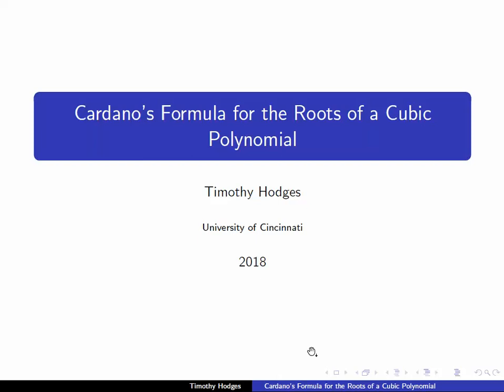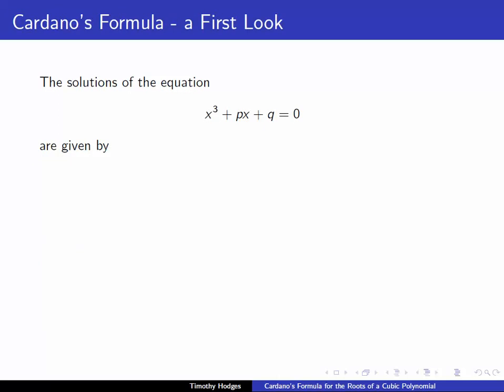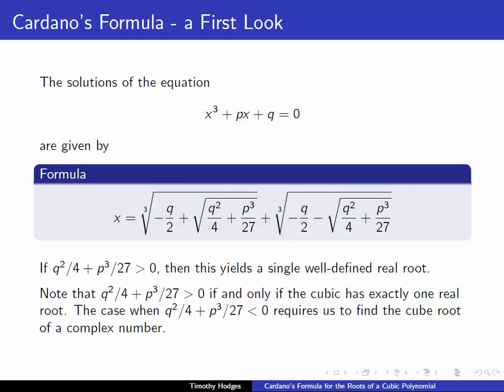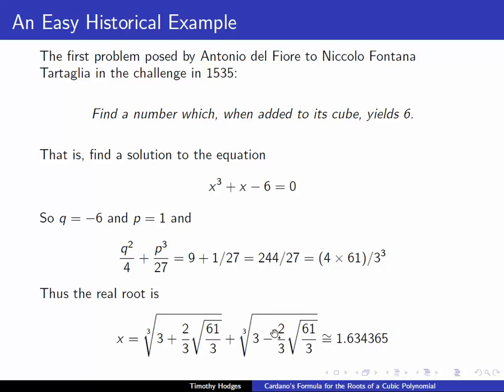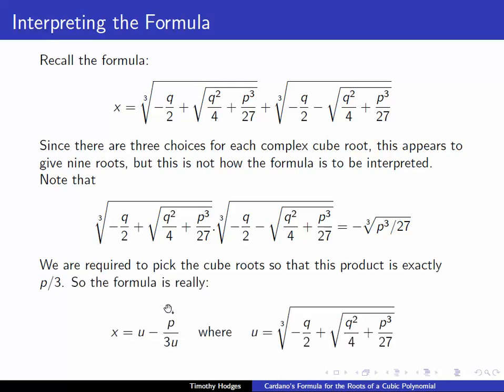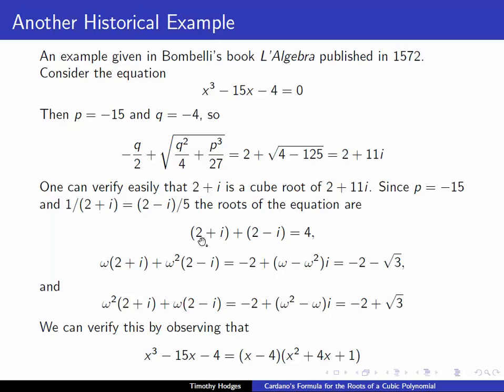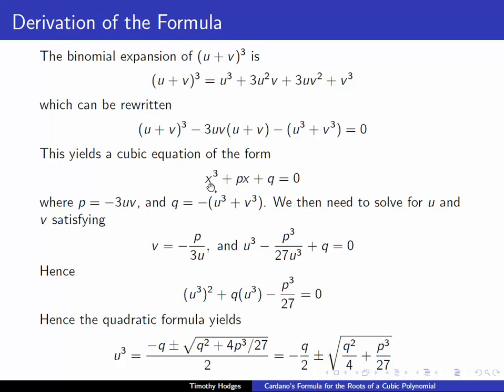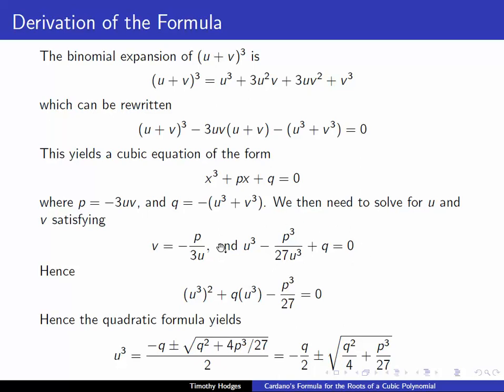Cardano's Formula for the Solutions of a Cubic Equation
A short introduction to Cardano's formula for people with a knowledge of the basics of Galois theory.  Further details can be found in these expanded notes:
A brief introdcution to Cardano's formula